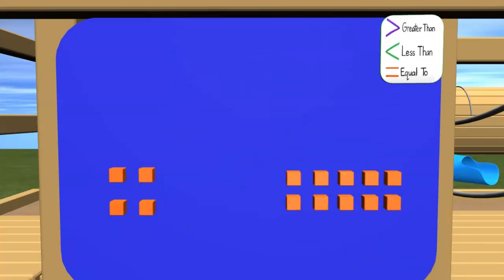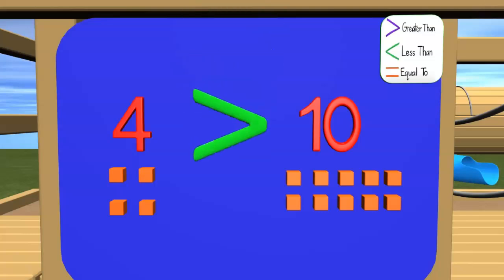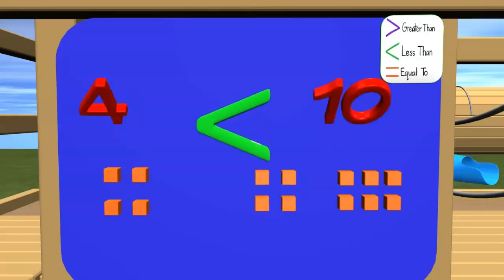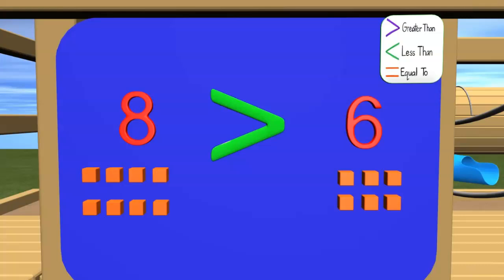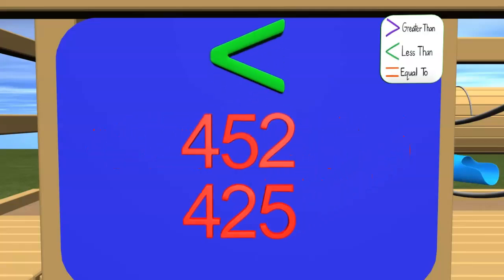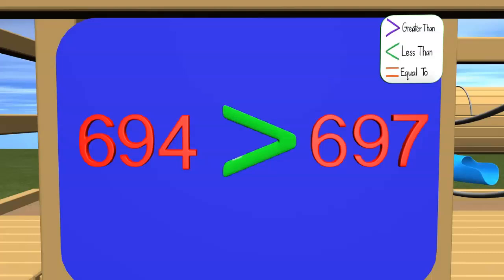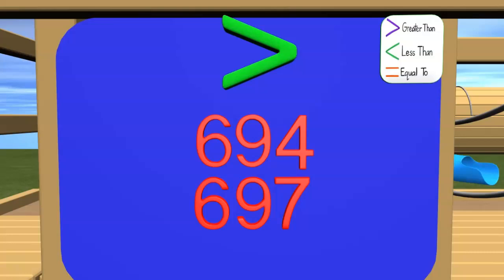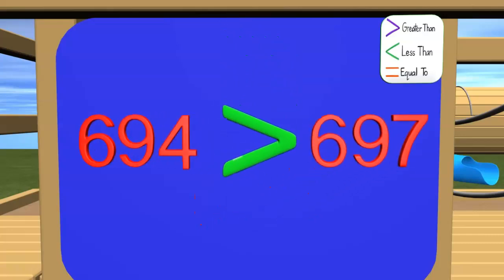Wednesday April 22nd Comparing and Contrasting